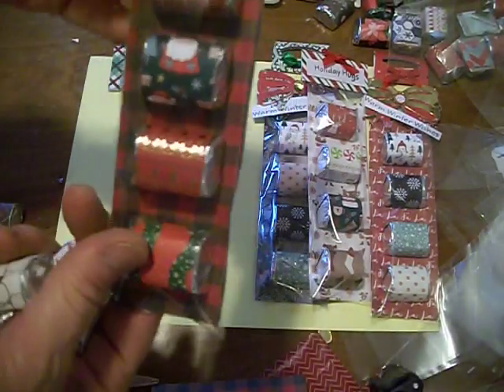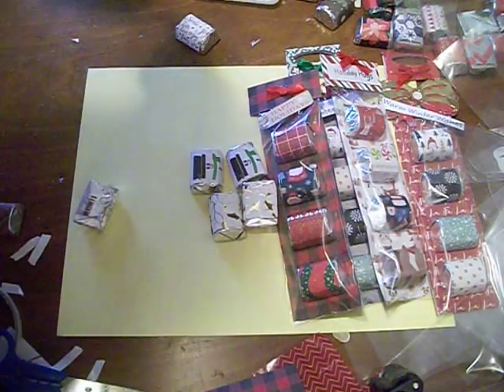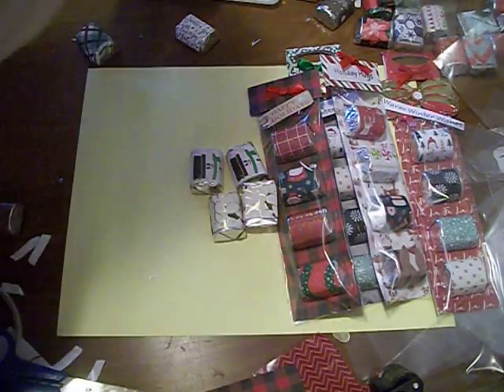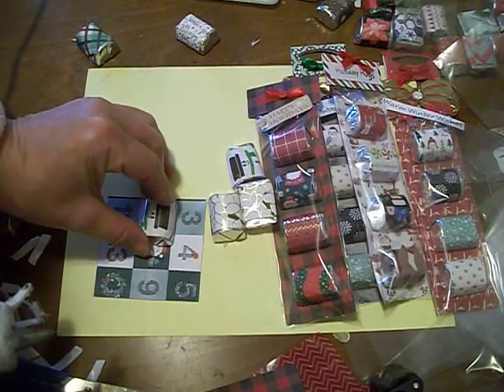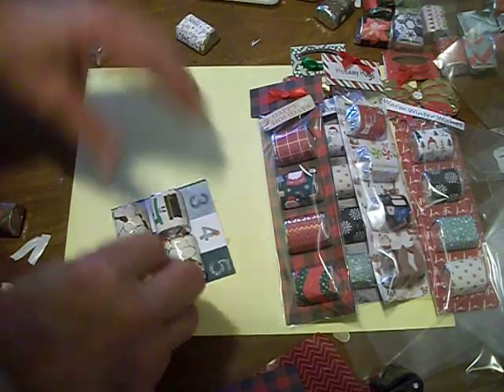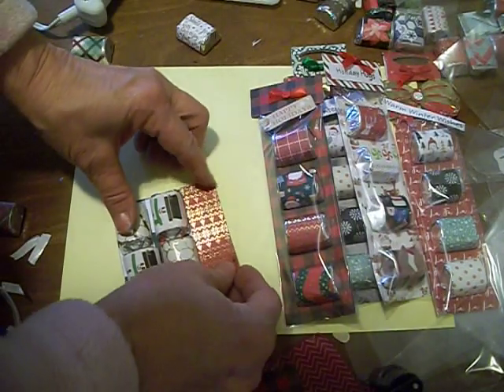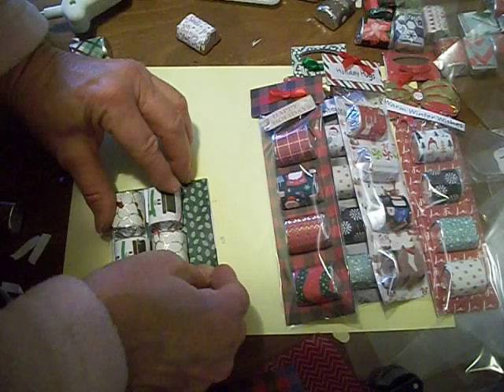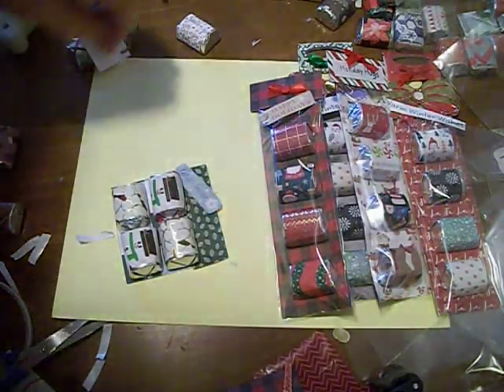CRAFT FAIR Nuggets Tutorial CANDY BAR WRAPS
DIY;